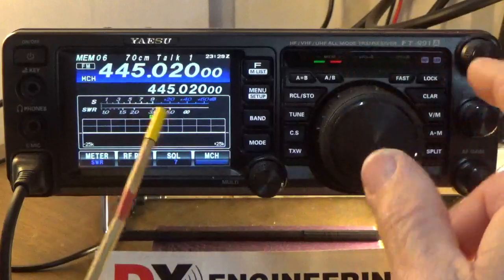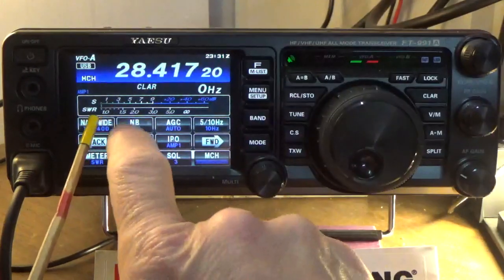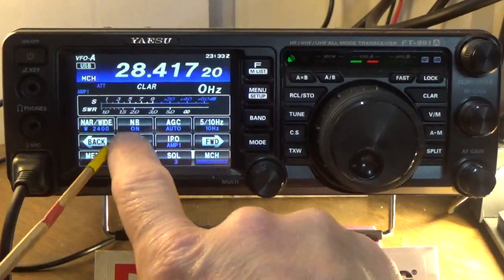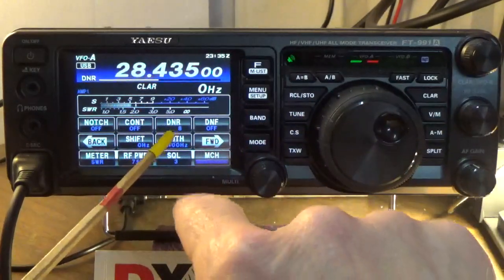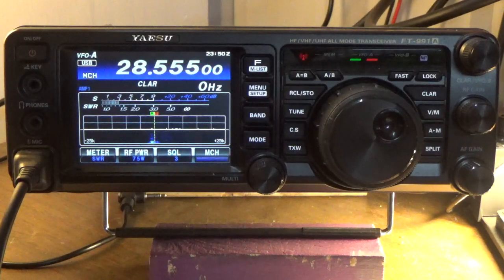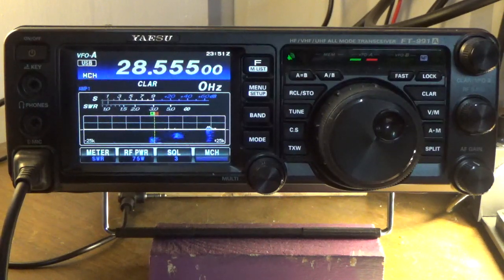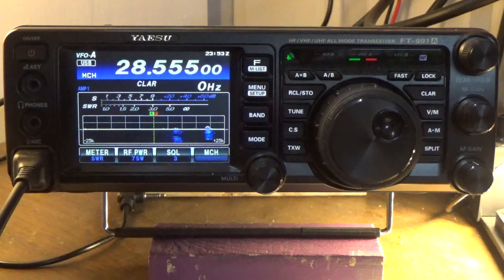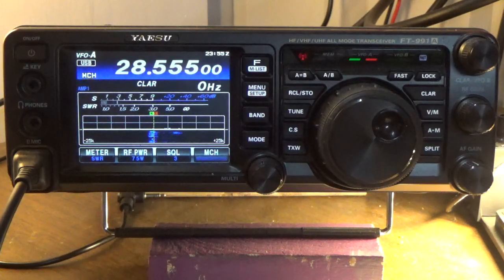Working 10m contact into Japan JG1OUT with heavy traffic & making the contact (ATT) and (NB) demos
Contact at around 12:00 minutes into the video, This video also shows real time example of some settings and how I worked a station in Japan with heavy traffic and making the contact through all the stations.  The key is to listen and be patient throw your call sign out once the QSO exchange is done '73 from KI5JUF